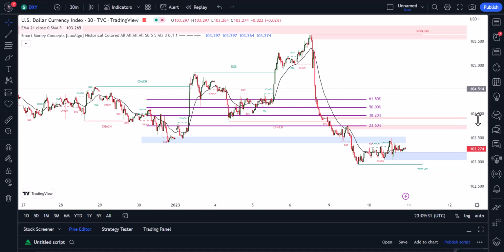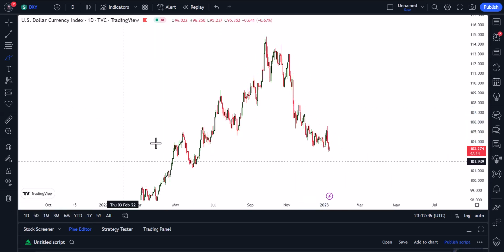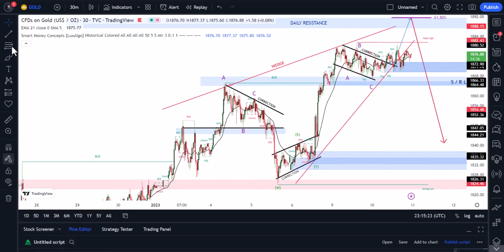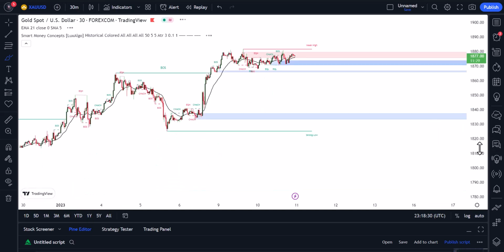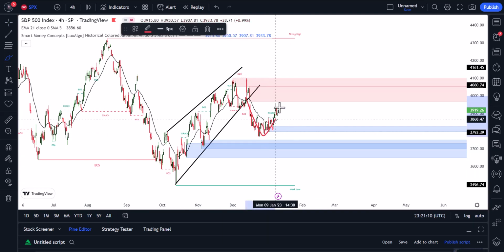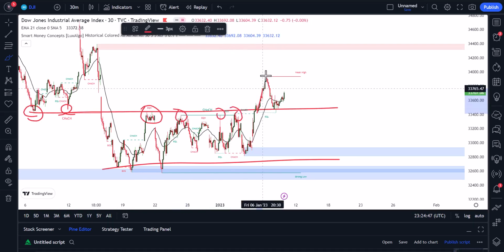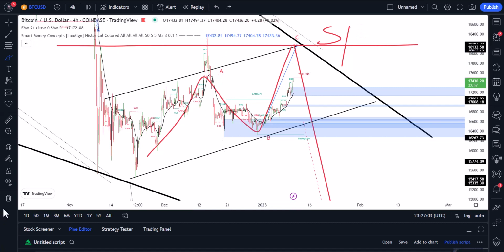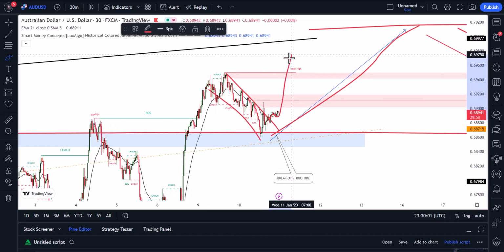11-13 January 2023 Forex Technical Analysis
Forex Detective is Forex Service Channel in which we analysis the signals for the Currency, Stocks, Share , cfd's and any commodities 24/7. And we provide the accurate signals for the trades.
We provide services :
¹ Account Management 👨‍💼
² Signal Provider 📶
³ Forex Classes 📚

Signals with Proper Stop Loss (SL) & Take Profit (TP) are posted in our Telegram Channel 💪

Don't miss any trades Join us and Start Your Risk Free Earnings 🔥

Note : This is Just Analysis not the Perfect Signal we provide Signal with Proper SL and Tp only in our Telegram Premium Channel ✅